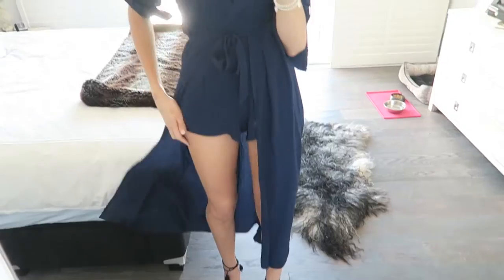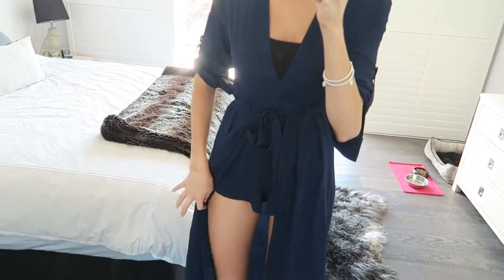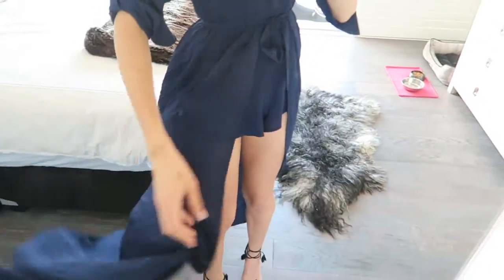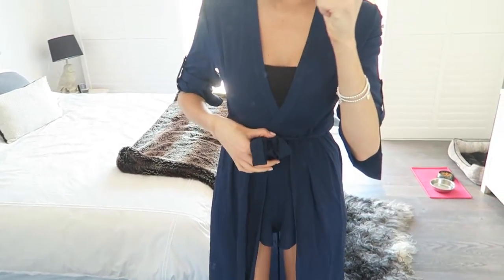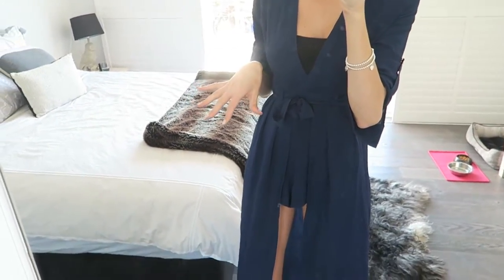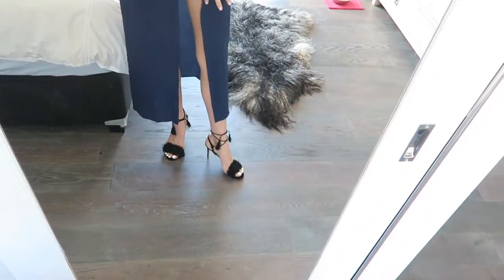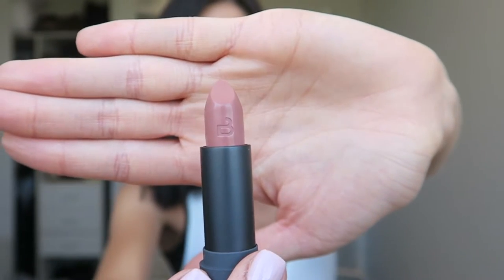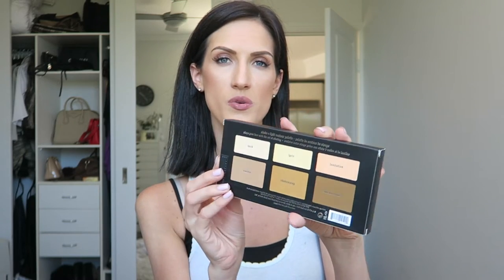| SEPHORA OPENING!! / WHAT I BOUGHT FROM SEPHORA!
| LINKS